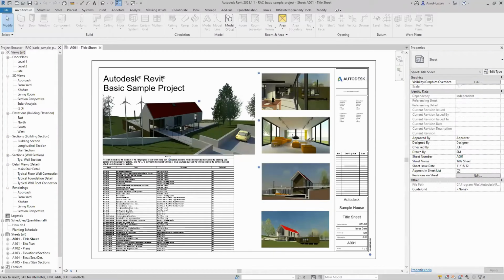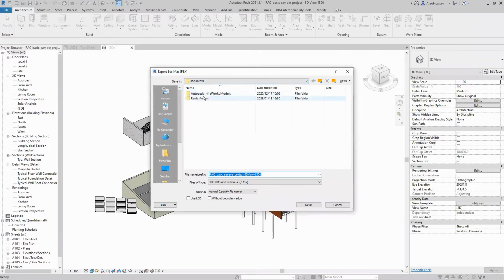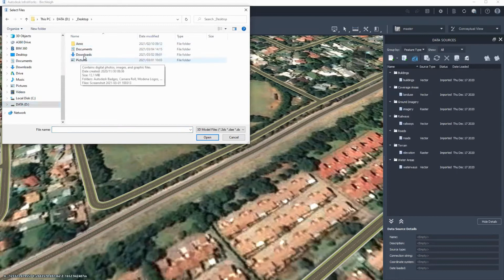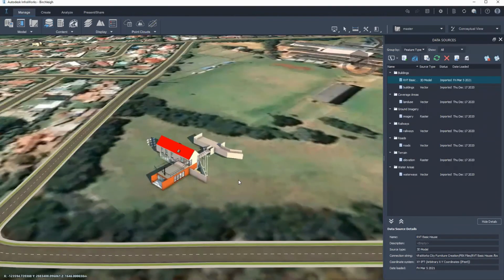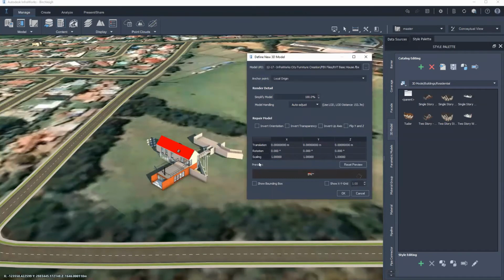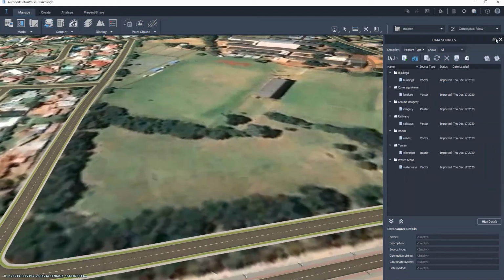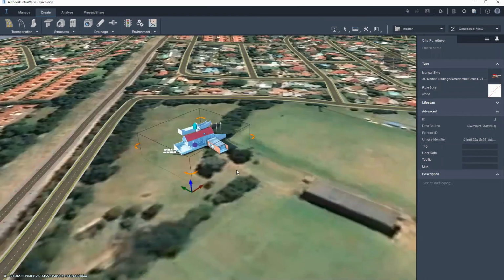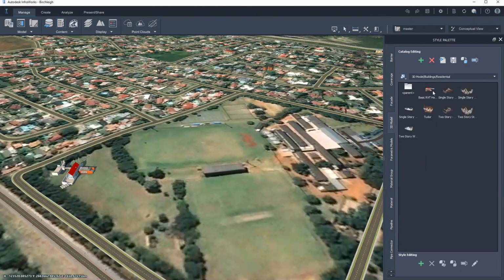Expanding city furniture library with Revit